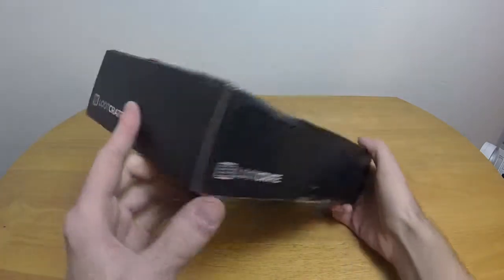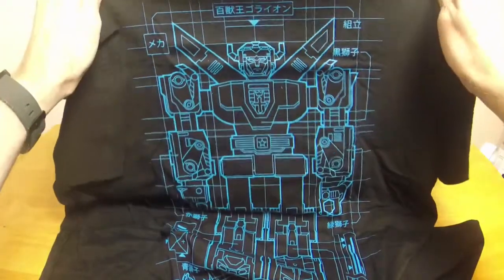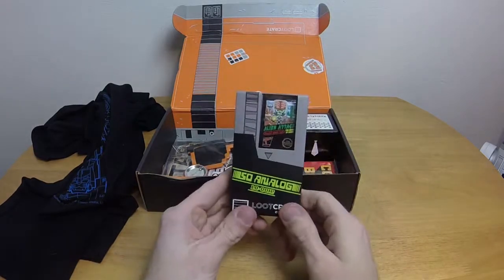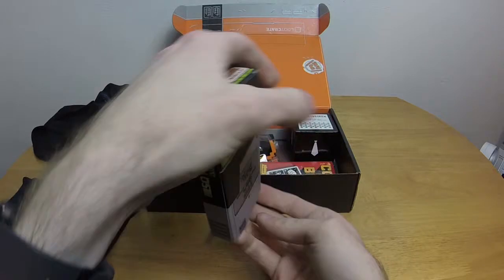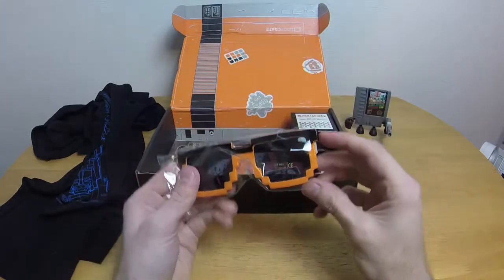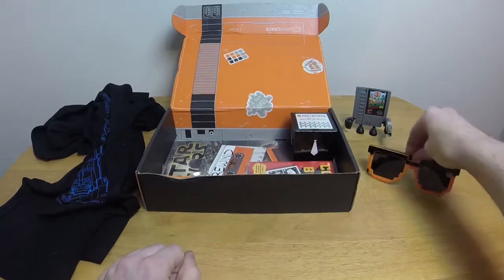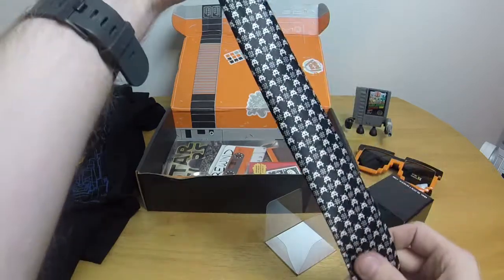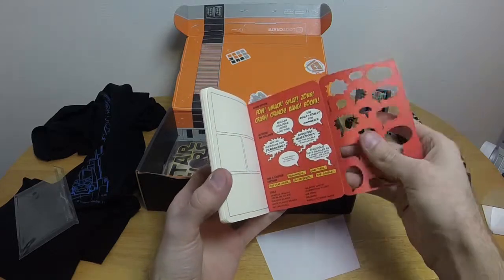Chronno Plays - Loot Crate - Jan 2015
Another installment of the Lootcrate line: It's the Retro Lootcrate